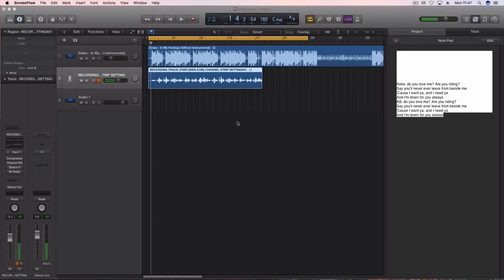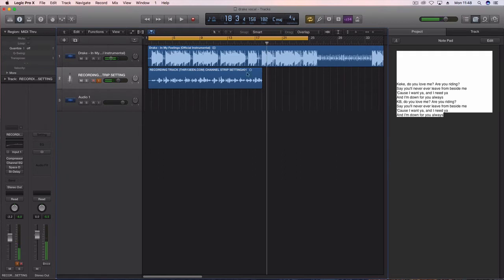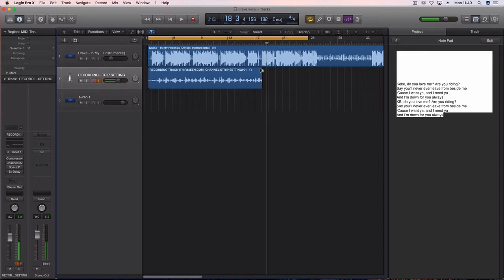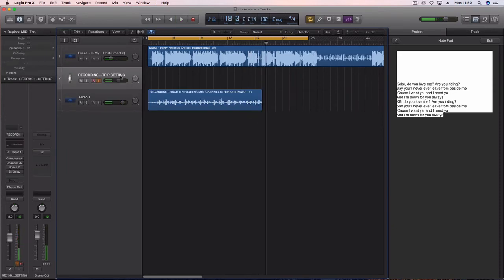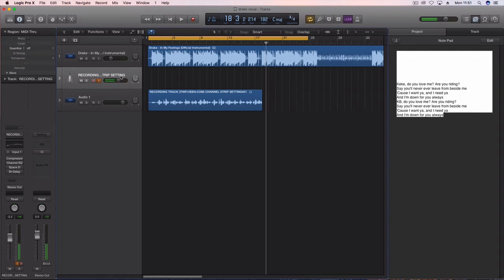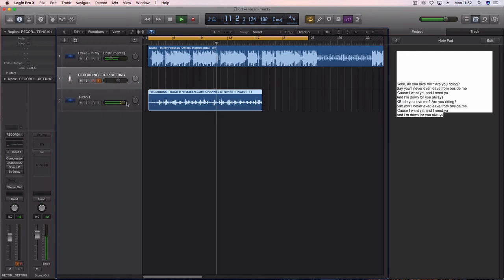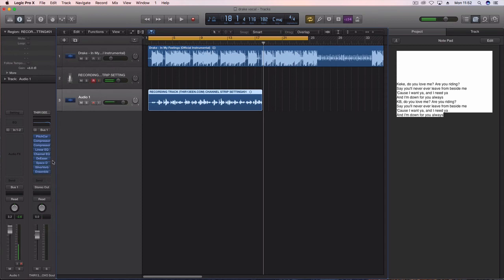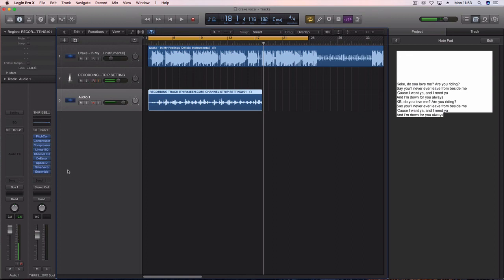YOU TOO CAN RECORD VOCALS IN LOGIC PRO LIKE DRAKE ON 'IN MY FEELINGS" | TUTORIAL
In this video, Ill show you how to get the professional crisp, soulful atmospheric sound drake has on ’in my feelings’.